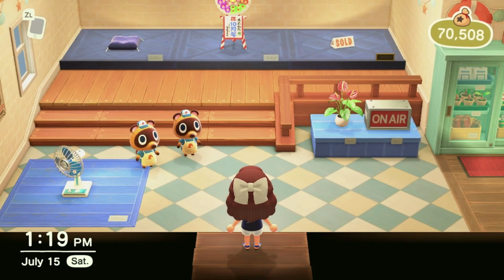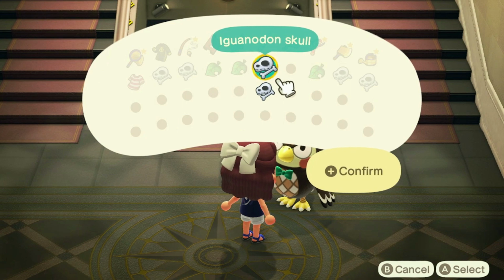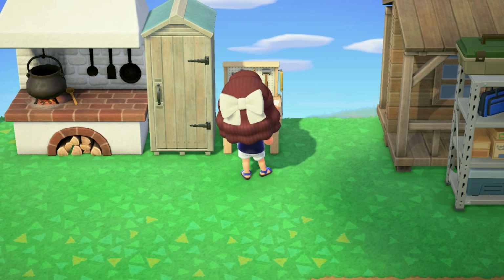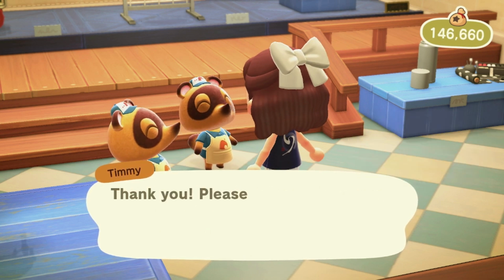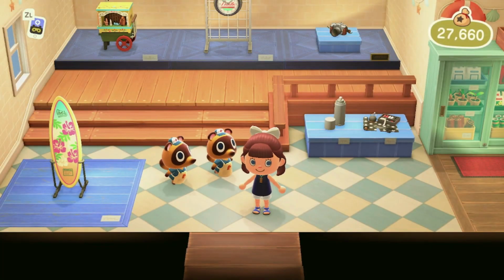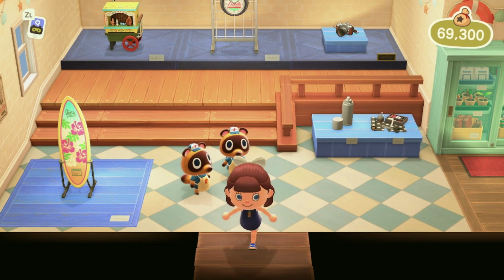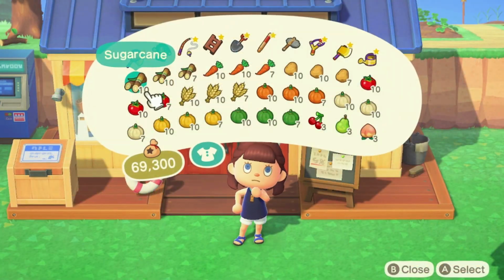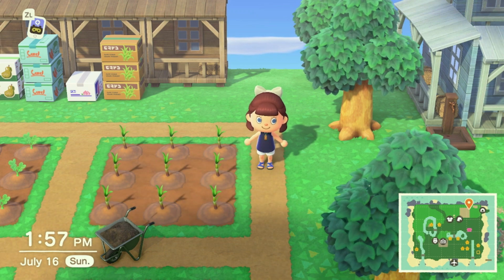My favorite ways to make bells in Animal Crossing!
There are lots of ways to make money in Animal Crossing. There are the obvious ways - selling bugs and fish - but there are lot of other ways to make bells. Here are my favorite ways to make bells in Animal Crossing.

Equipment
Capture software: OBS Studio
Capture card: Elgato HD60 S
Microphone: FIFINE Metal Condenser Recording Microphone
Video editing software: Movavi Video Editor Plus

Music performed by V-Ron Media: @VRonMediaMusic

Dreams
Socatree: DA 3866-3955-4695 - spring island set during Sakura season
Hana: DA 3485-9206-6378 - summer town core island
Applewood: DA 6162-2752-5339 - fall forest core island
Mistletoe: DA 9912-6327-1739 - Christmas town core island
Sapphire: DA 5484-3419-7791 - hard mode farm core island

Creator Codes
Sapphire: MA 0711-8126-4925